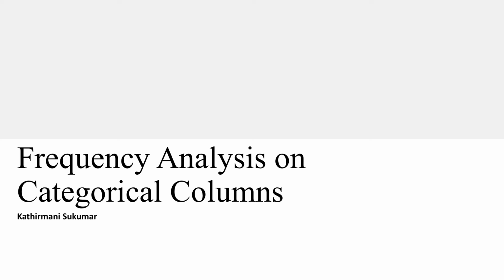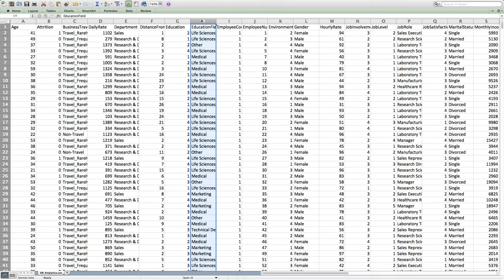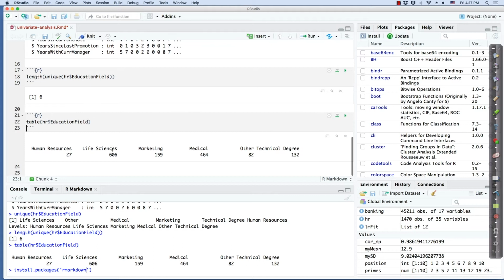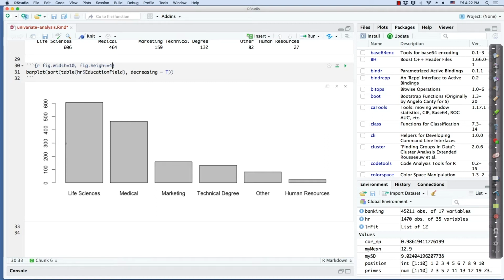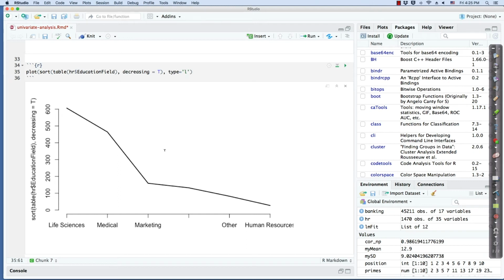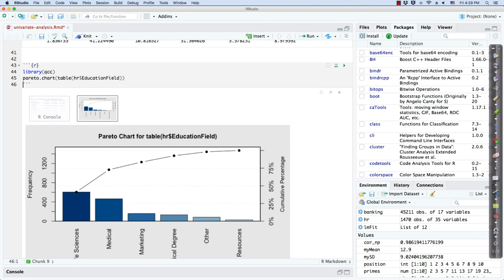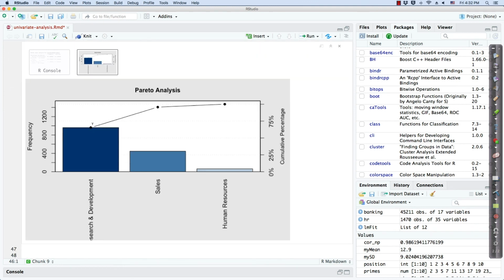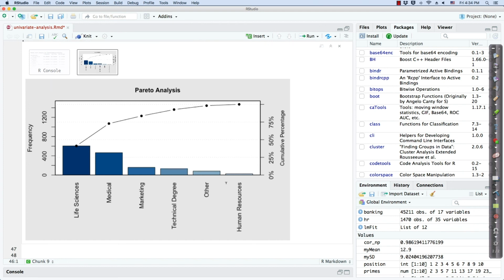1.2.2. Frequency Analysis on Categorical Columns